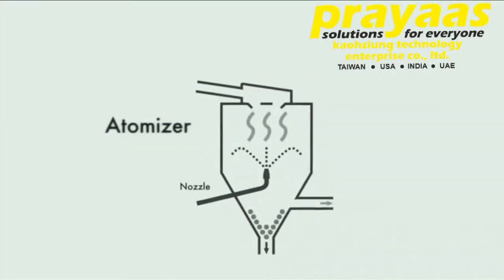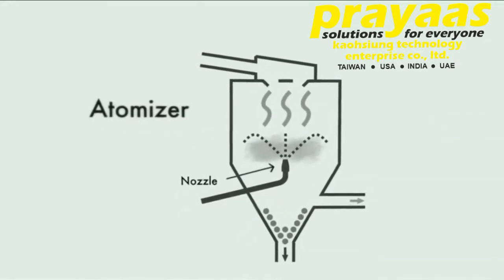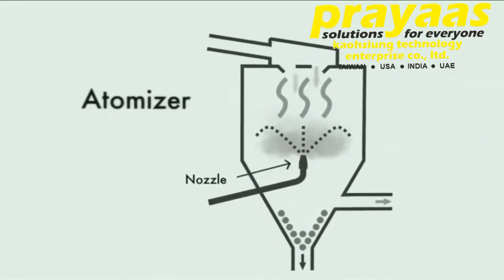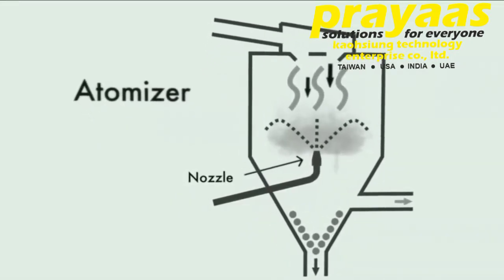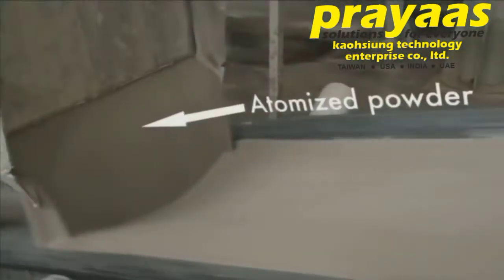Ceramic & Vitrified - floor and wall tile manufacturing factory